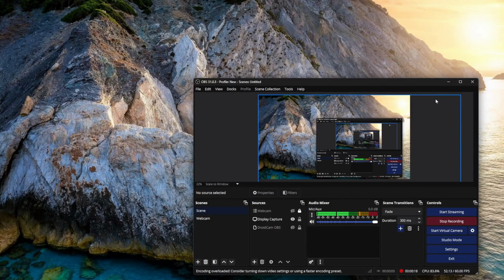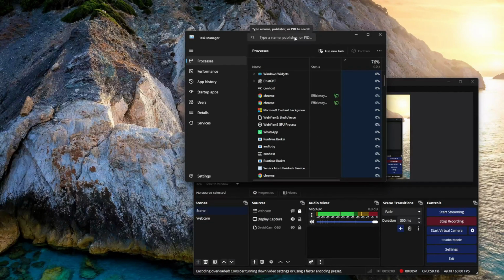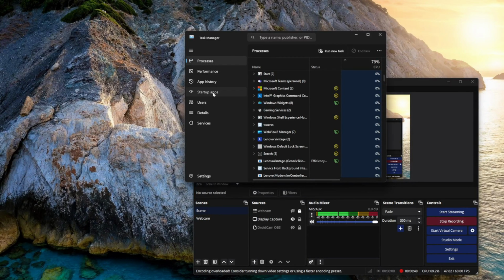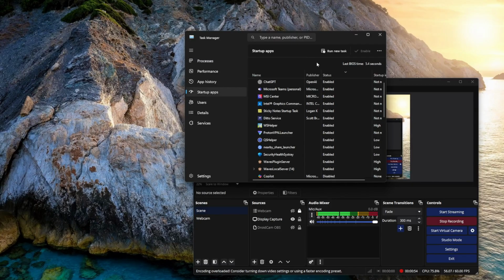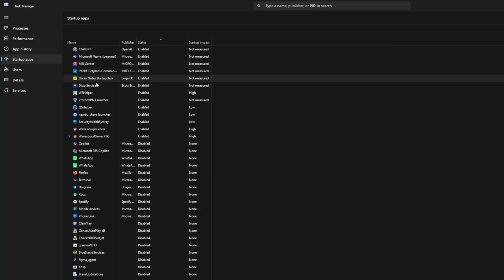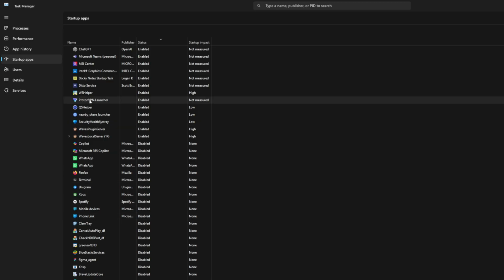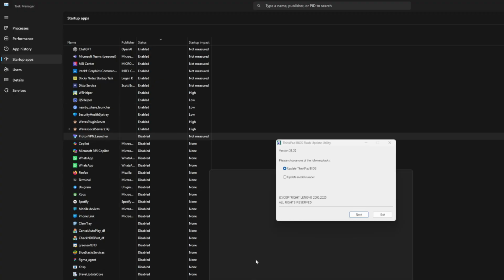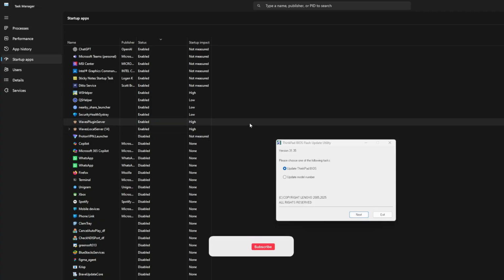How to Stop Proton VPN from Launching at Startup on Windows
Is Proton VPN automatically launching every time you start your Windows PC? In this quick tutorial, I’ll show you how to disable Proton VPN from loading on startup in Windows 11.